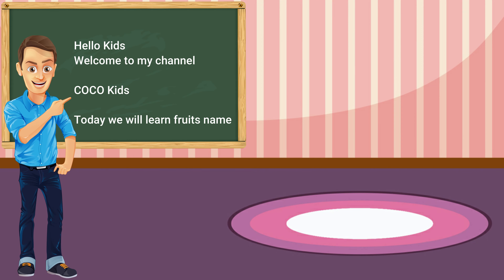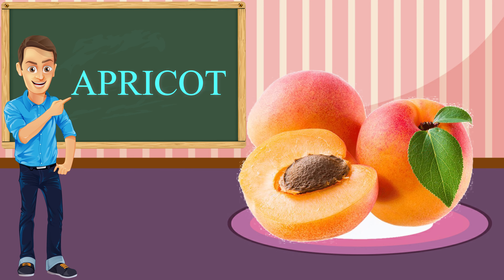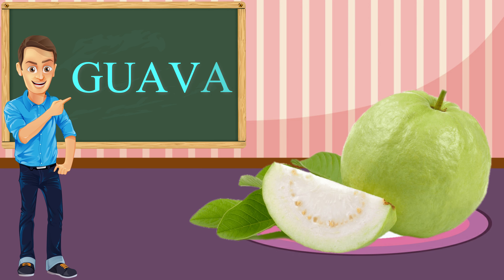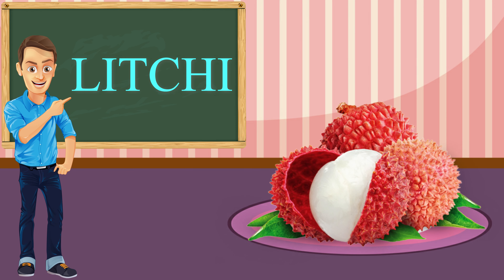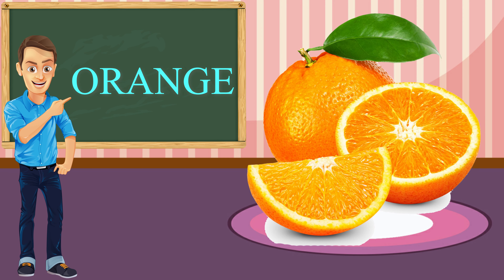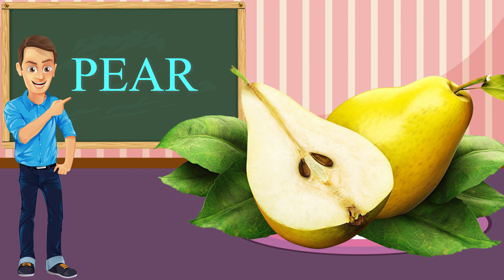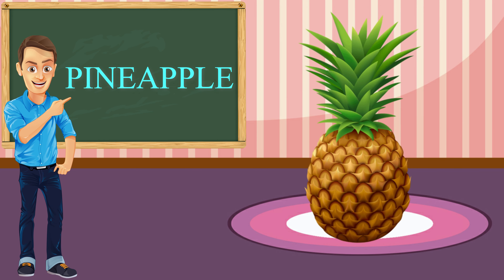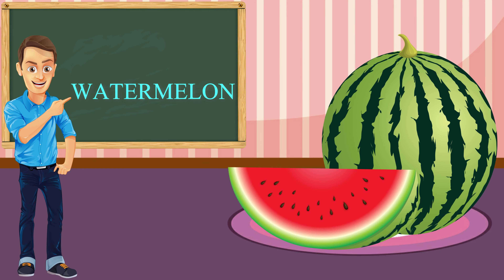Fruits Name | Learn Fruits Name in English | Fruit Name With Spelling | Kids Videos | Pre school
Coco Kids Presents, Hello Parents Let your kids learn about the names of different fruits with pictures and spellings in this fun video.

कोको किड्स प्रस्तुत करता है, हैलो माता-पिता अपने बच्चों को इस मजेदार वीडियो में चित्रों और वर्तनी के साथ विभिन्न फलों के नामों के बारे में जानने दें।